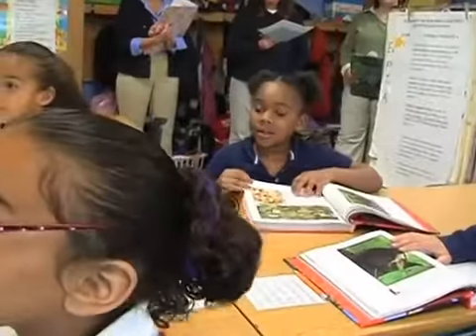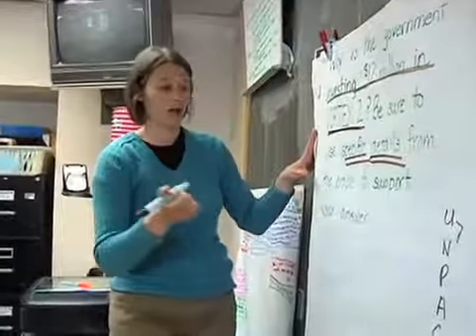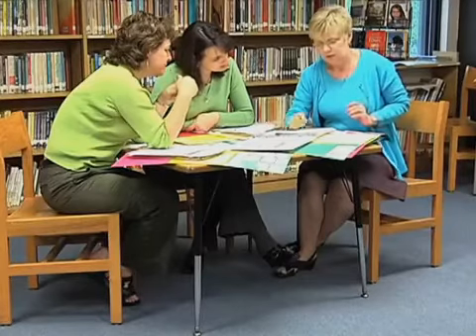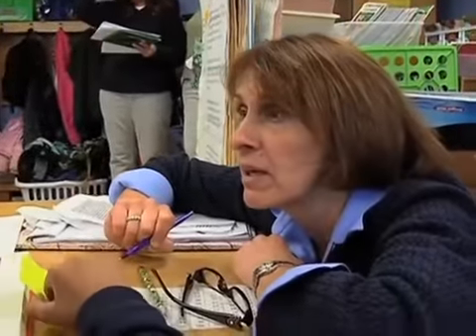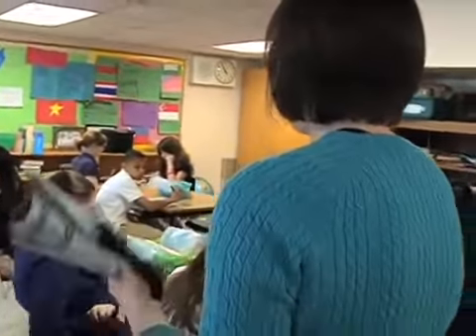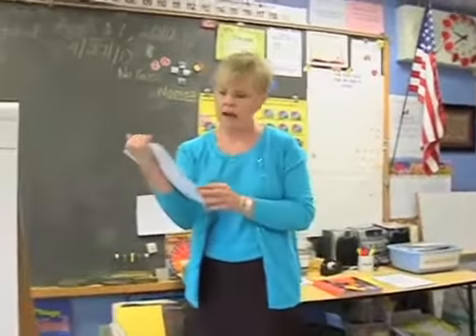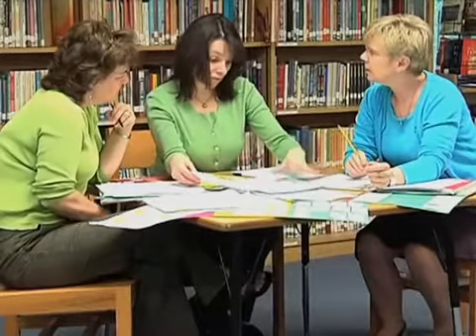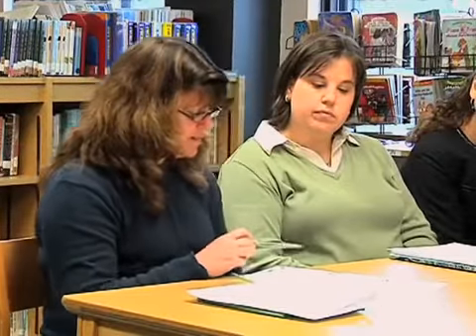Instructional Focus: Jacob Hiatt Magnet School